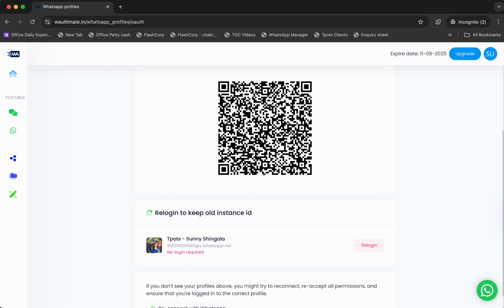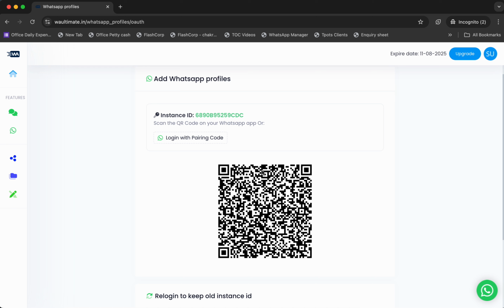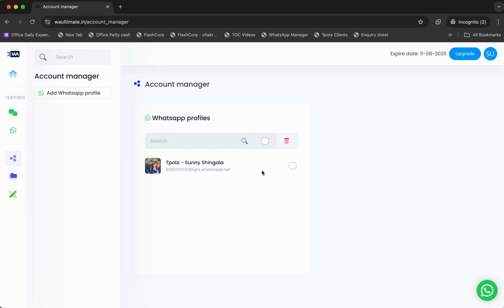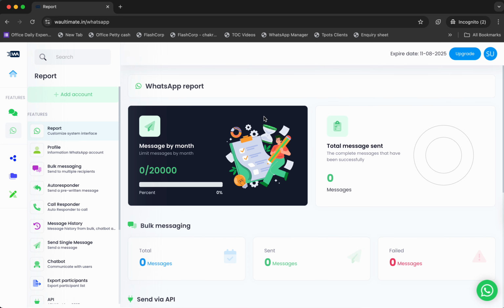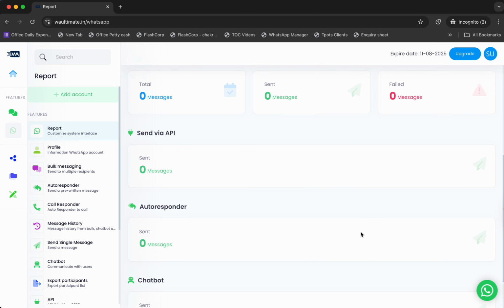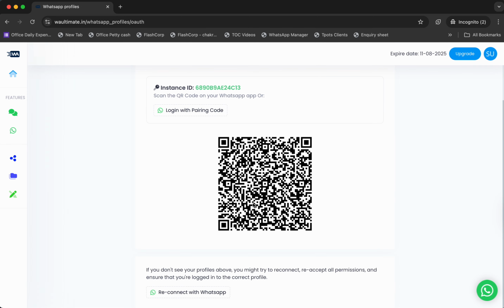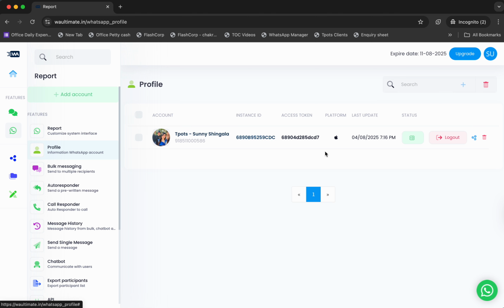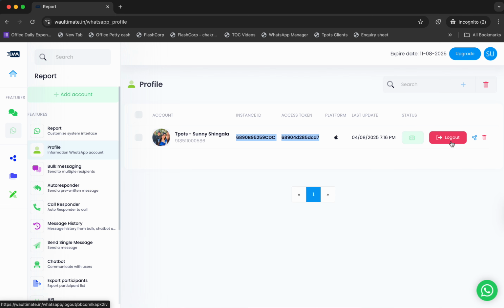Link Your WhatsApp to WA Ultimate in 2 Mins | Easy Business Automation Tutorial? PART 2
🔗 Want to send automated messages, build chatbots, or follow up with leads — straight from WhatsApp?
First step: link your WhatsApp number to WA Ultimate.

In this video, I’ll show you how to connect your WhatsApp to WA Ultimate using the secure session-based method (just like WhatsApp Web). No coding. No API setup. Just scan and go!

✅ You’ll learn:

How to add your number inside WA Ultimate

What’s the difference between Session-Based & Cloud API

How to test your connection and stay active

💡 Why connect your number now?
Because once your number is linked, you unlock full access to message automation, lead capture, CRM workflows, and more!

💬 Need help?
Just send “WA Start” on WhatsApp — we’ll guide you step-by-step.